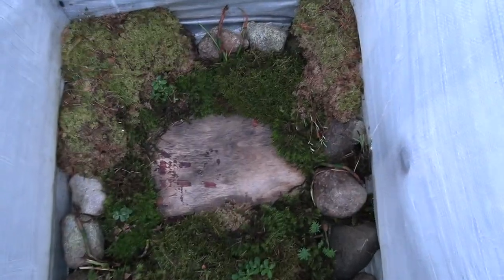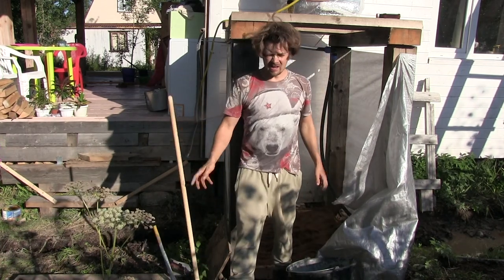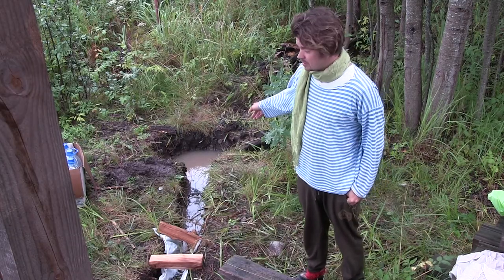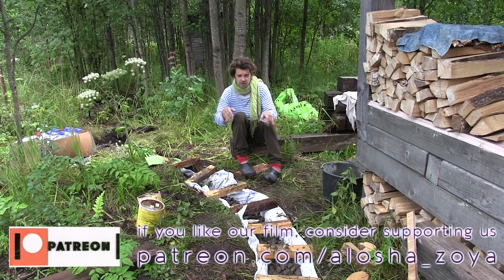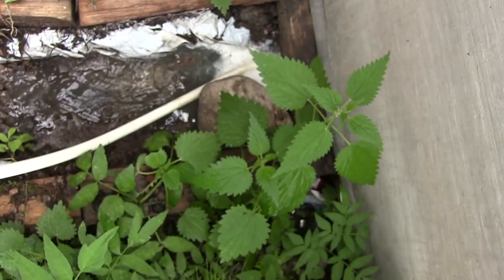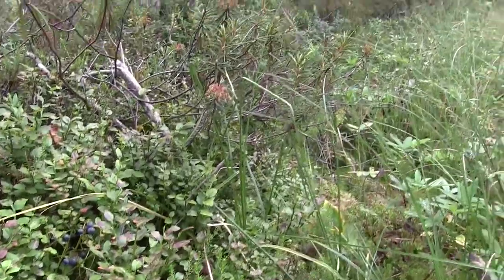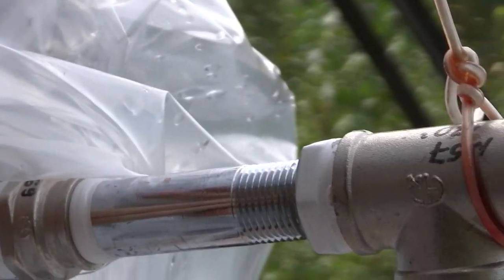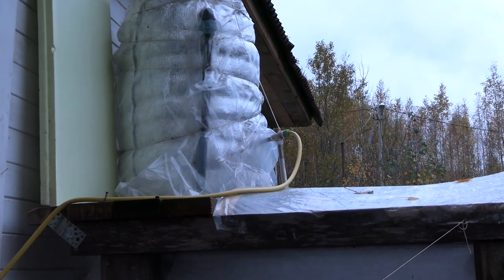How to REcycle grey-water without plumbing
In this detailed lesson, we will cover how to build a free floor for a shower as well as a diversion trench to purify greywater passively through gravel and plants. The total cost of this project was $0 as all materials are found freely around.

By becoming a supporter on YoTube or Patreon you invest your energy into the development of breakthrough cold climate Bio-Shelter and eco-tech as well as dissemination of deep person Consciousness Integration work which Zoya took 13 years to develop. It transmuted her from a state of neurotic depression and alcoholism to a "flower peal blooming" full of inner tranquillity. We share the insights and know-how of this ego-shattering wisdom on this as well as our other channel (Integration of Consciousness).

We are currently saving up for a drone to improve our footage as well as an off-road van which will assist us to build up a community eco-centre to host your guys here, in Russia.
We hope that you will relocate here one day and thus we will be sharing various abandoned villages as well as lands and homes for sale. We are also following closely on any law changes which will allow you to easily relocate to this beautiful and free country.